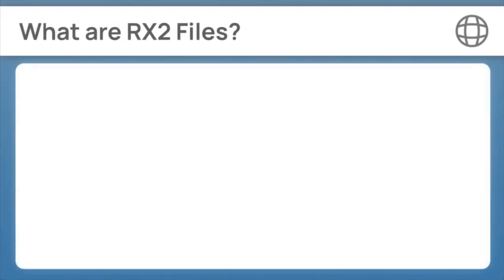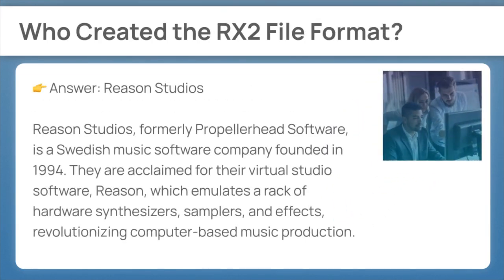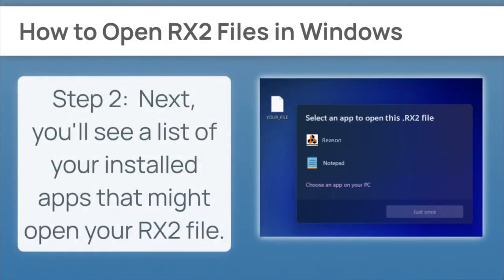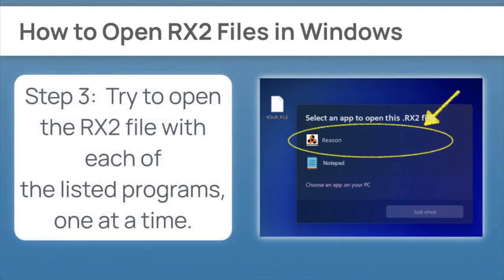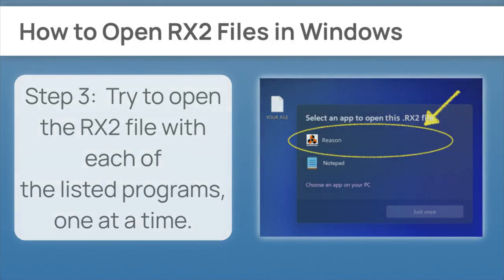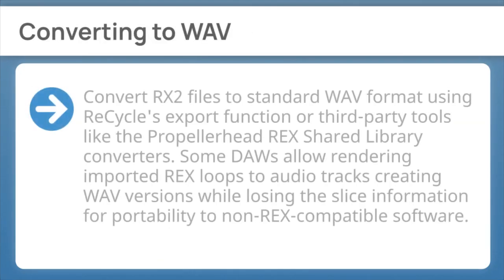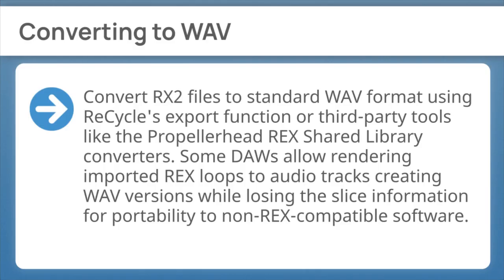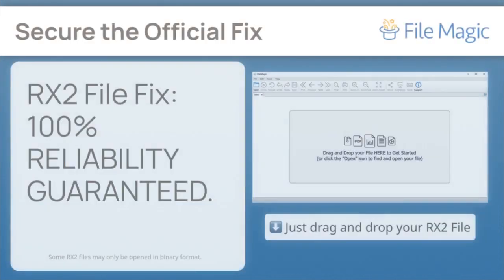How to Open RX2 Files (REX2 Audio Loop)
Stuck with REX2 Audio Loop File formats that just won't launch? Don't delete it! I'll demonstrate the best way to open and repair these RX2 files on any Windows version, including a universal viewer solution.

An RX2 file is a sliced audio loop format developed by Reason Studios (formerly Propellerhead). It contains both the audio data and "slice" markers, allowing music producers to change the tempo of a loop without altering its pitch. Users search for this to incorporate flexible rhythmic samples into their music projects.

The RX2 format is a proprietary container. It packages a WAV or AIFF audio file along with MIDI-like timing data for each transient (slice). This design decouples rhythm from pitch, enabling the audio to be re-sequenced and tempo-synced in a digital audio workstation (DAW) non-destructively.

▶ How It Works:

- Match the file with the right RX2 Windows software
- Correct system errors that interfere with RX2 files
- Editing with ReCycle
- See where the RX2 file format came from
- Rebuild corrupted RX2 file associations
- Converting to WAV
- Understand what the RX2 file does and why it exists
- Importing into DAWs

▶ How to Open RX2:

Reason (Reason Studios)
ReCycle (Propellerhead)

🛠️ Troubleshooting Steps:

1️⃣ Importing into DAWs

Most major DAWs natively support REX2 import. In Ableton Live drag the RX2 file directly into Simpler or a sample track. In FL Studio use the Slicex plugin. Reason has built-in REX support through Dr.OctoRex. Logic Pro Cubase and Studio One also accept RX2 files for tempo-synced loop playback.

2️⃣ Editing with ReCycle

Open RX2 files in Propellerhead ReCycle the original software for creating REX format loops. ReCycle allows editing slice points adjusting individual hit pitches and gain modifying loop length and re-exporting to RX2 or standard audio formats. This is essential for fine-tuning loops or recreating REX files.

3️⃣ Converting to WAV

Convert RX2 files to standard WAV format using ReCycle's export function or third-party tools like the Propellerhead REX Shared Library converters. Some DAWs allow rendering imported REX loops to audio tracks creating WAV versions while losing the slice information for portability to non-REX-compatible software.

Timestamps:

00:00 - RX2 File Overview
00:23 - What Does RX2 Mean?
00:45 - RX2 File Structure Explained
01:06 - Top RX2 Editors
01:24 - How to Access RX2
01:50 - RX2 Crash Fixes
02:58 - Universal File Viewers